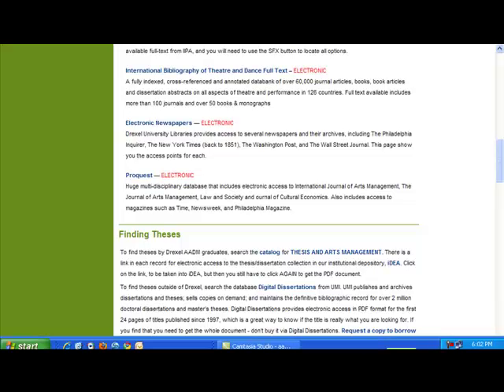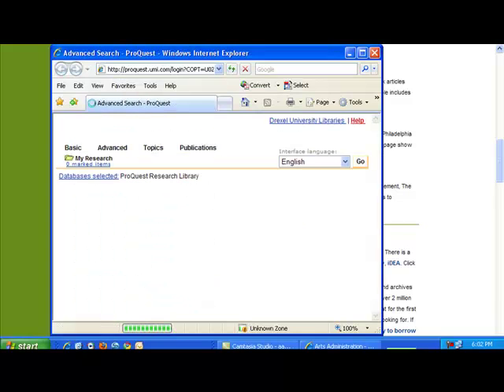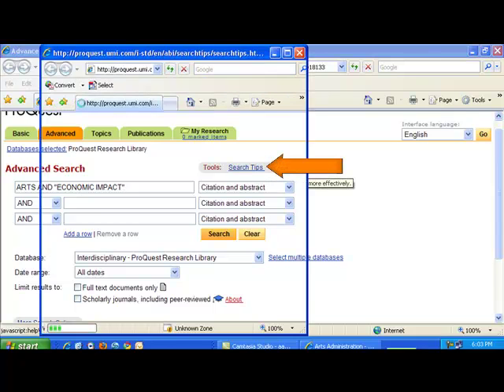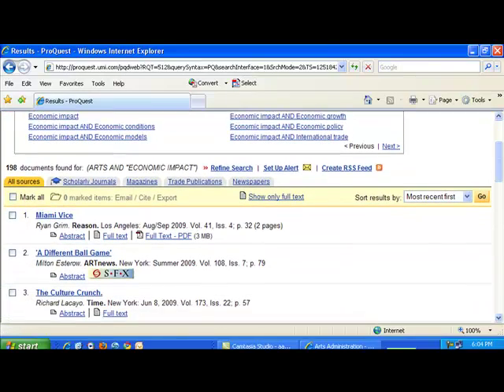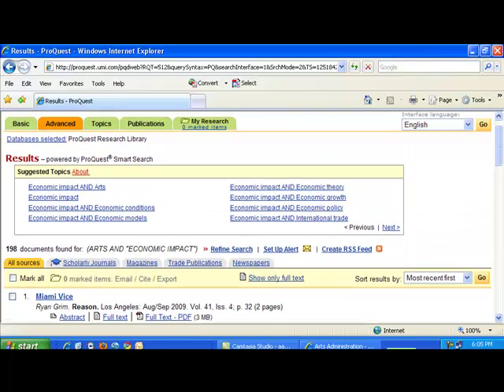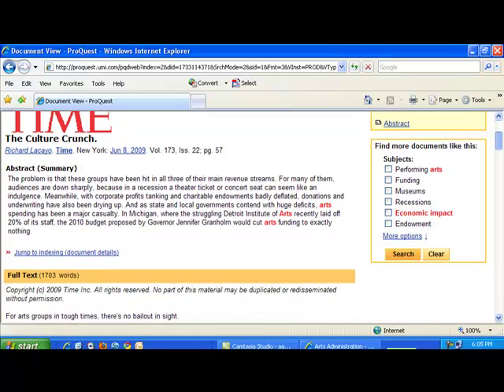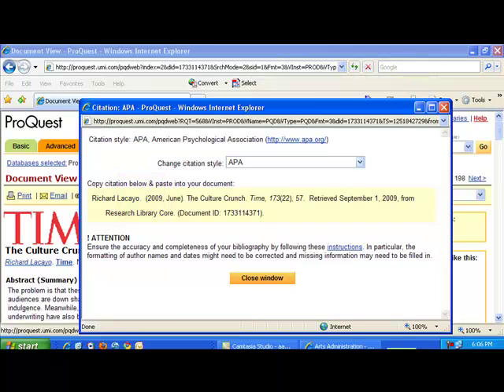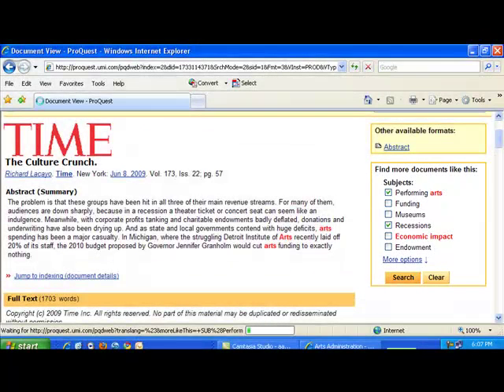Using Proquest to Research Topics in Arts Administration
Research tips for Arts Administration students at Drexel University.  This video provides details on using the Proquest database to search for journal articles in the subject area of Arts Administration.